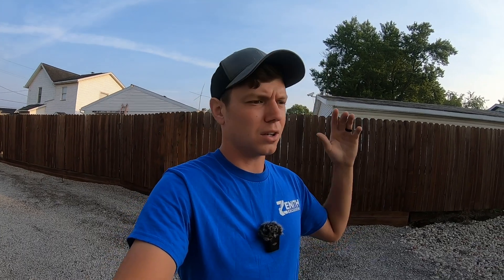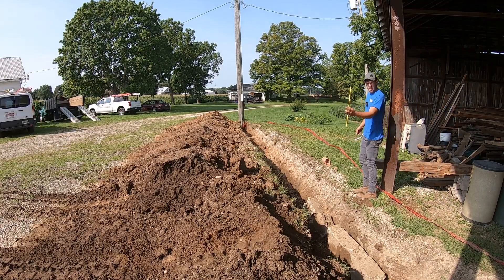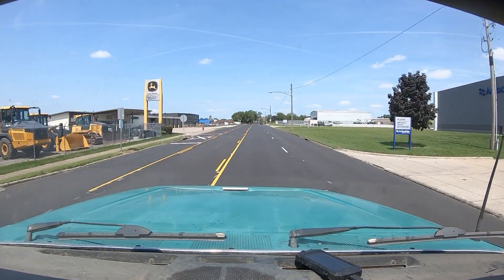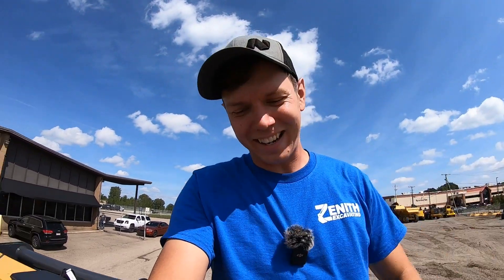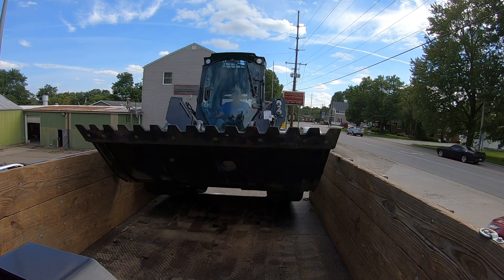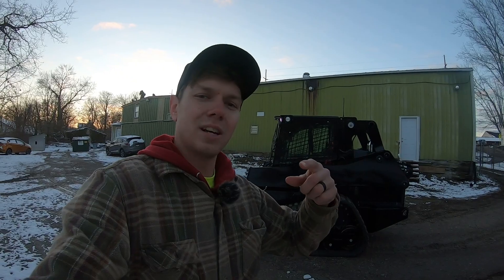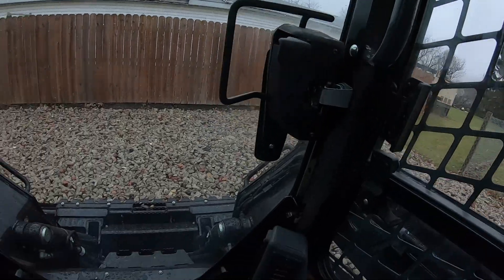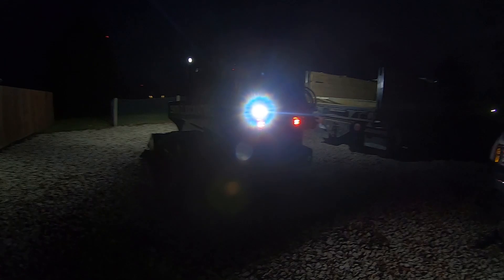Out With The Old, In With The New | Time to Get Serious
This was a long time coming and I couldn't be more excited to show you!